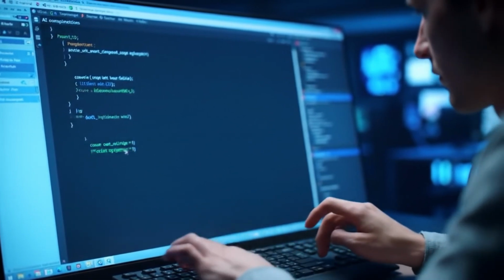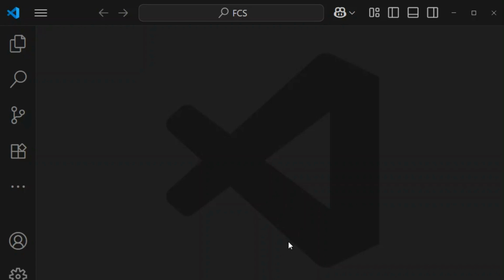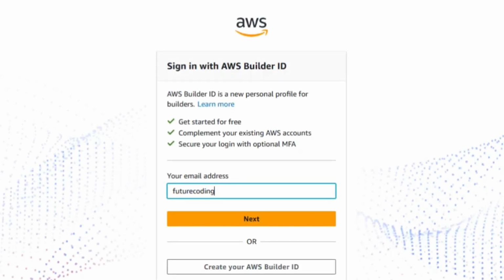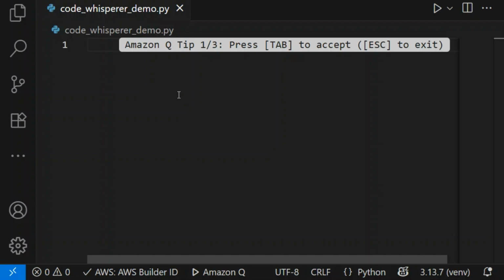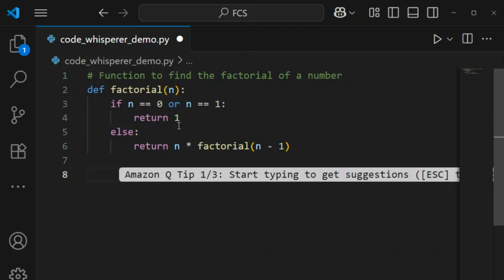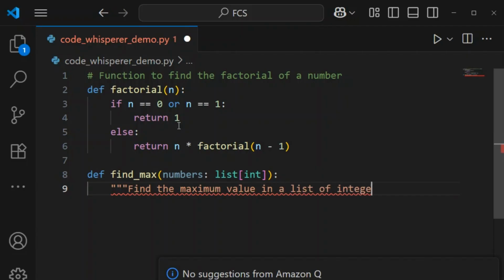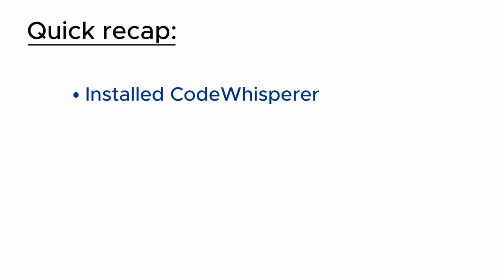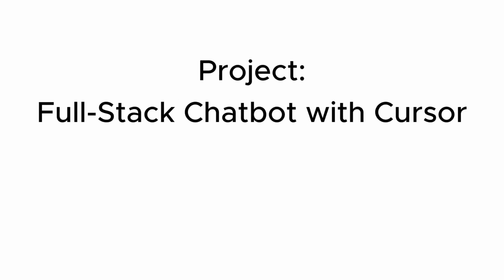The Best FREE Alternative to GitHub Copilot Just Dropped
our Competitors Are Already Using This FREE Coding AI
The Best FREE GitHub Copilot Alternative Just Dropped: Why You’re Coding Wrong in 2026

Hey everyone and welcome back! This video introduces Amazon CodeWhisperer, a powerful AI coding assistant that provides intelligent code suggestions as you type. We'll explore how this tool enhances coding efficiency and developer productivity, demonstrating its features within a typical programming workflow. Discover how coding with ai can streamline your development process and help you become a Future Coding Star!

This video is perfect for Future Coding Stars looking to leverage the latest AI technology to write better, faster code. We’ll show you how CodeWhisperer differs from other tools and share best practices to help you avoid common traps. Join the ranks of Future Coding Stars who are using AI to build amazing things.

Timestamps:
00:00 - Introduction to CodeWhisperer
00:28 - How to Install CodeWhisperer in VS Code
01:09 - Inline Code Suggestions: First Look
02:07 - Generating Code from Docstrings
02:22 - Best Practices & Common Traps
02:51 - Quiz, Challenge, & Summary
03:12 - Next Steps & New Project

Your Coding Just Got 10x Faster With This FREE AI. This FREE Coding AI Generates Entire Functions in Seconds

Don't forget to check the video description for all the code snippets, a practice quiz, and a coding challenge to test your new skills!